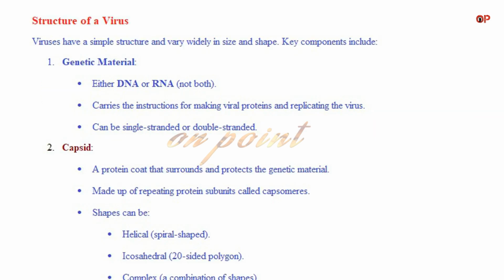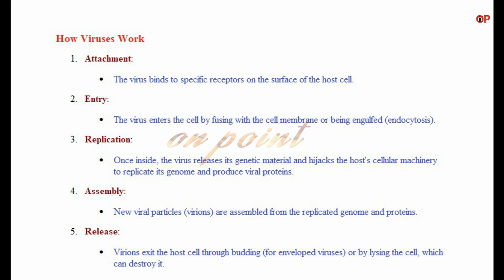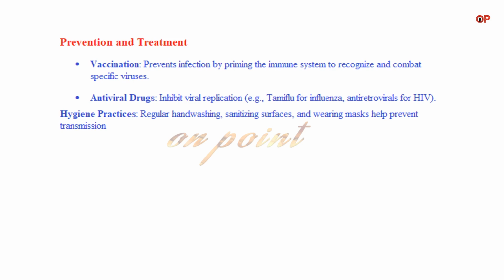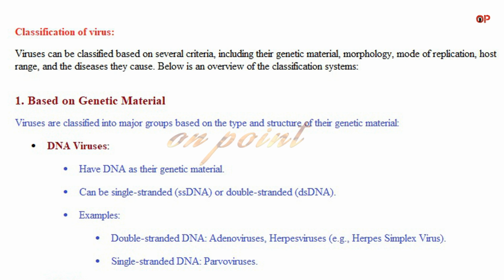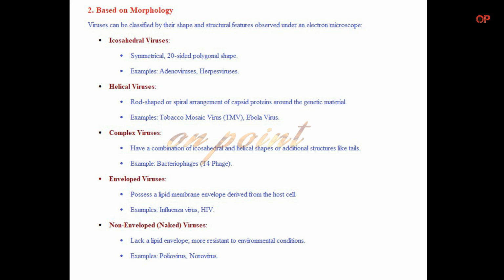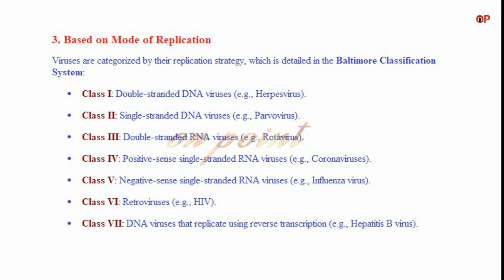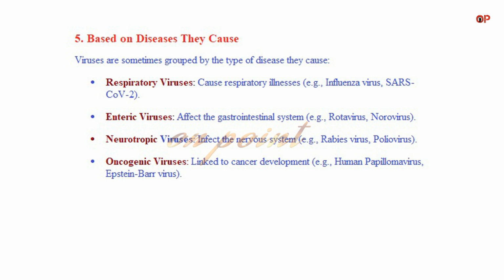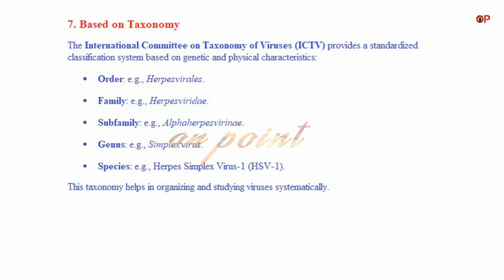Virus- structure, classification, disease cause, prevention and treatment